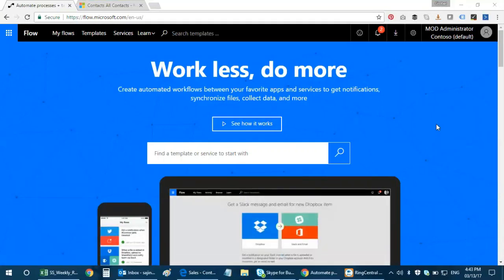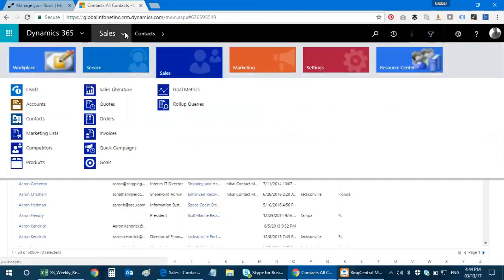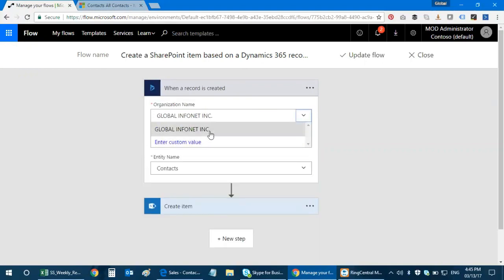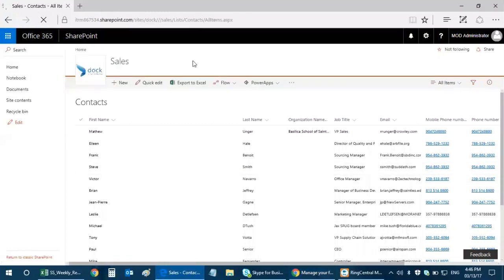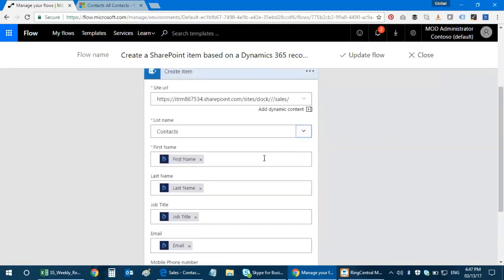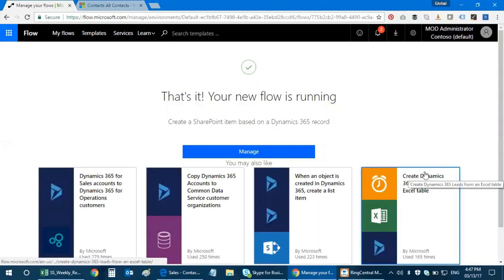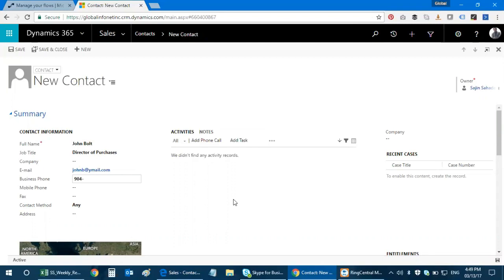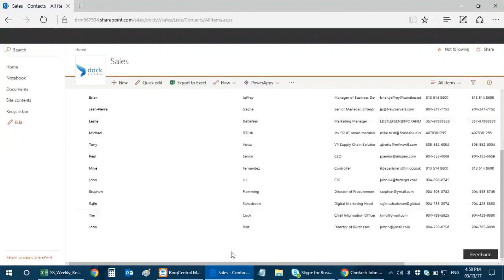How to Integrate Dynamics 365 Record to SharePoint Online List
Connect to Dynamics 365 to view data.

Now its much easier to automate your business processes! Turn repetitive tasks into multi-step workflows.

Watch the demo of Dynamics 365 Sales Module (Contacts) Integration with SharePoint List.